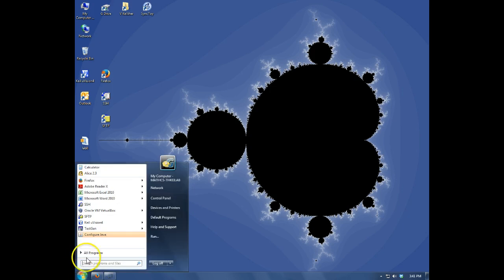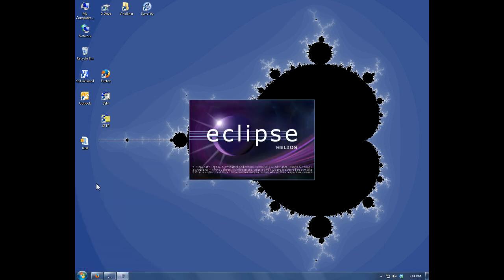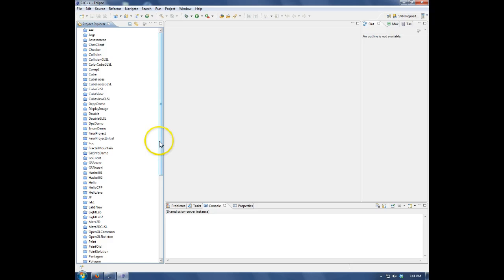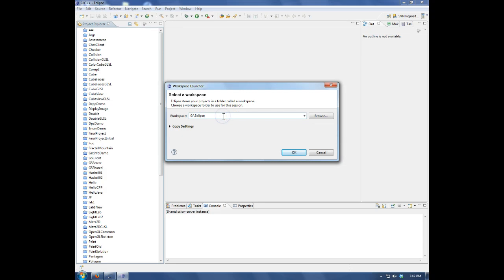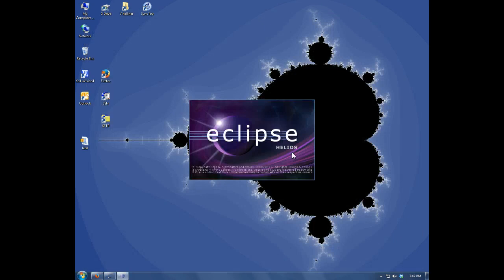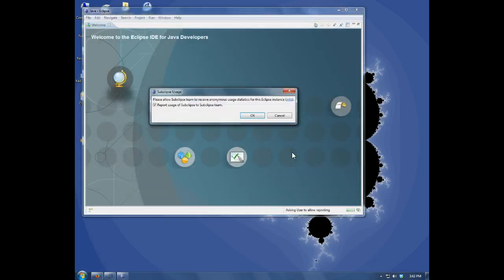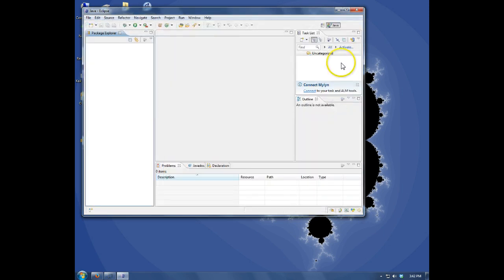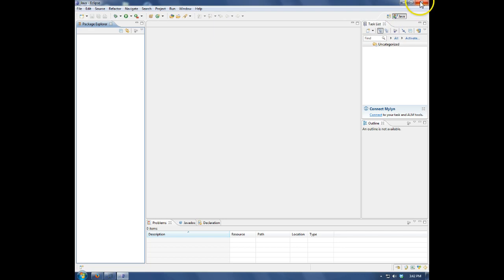Creating an Eclipse Workspace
A simple how-to demonstrating the creation of an Eclipse workspace, which will be used to hold Eclipse projects.